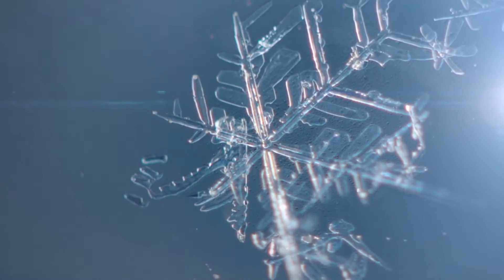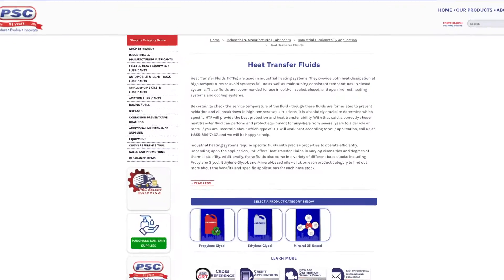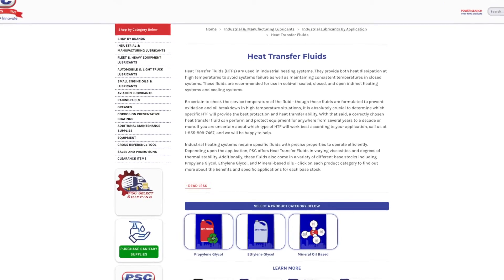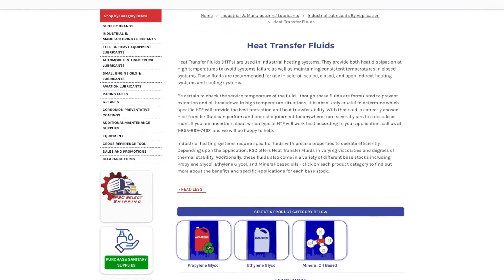Heat Transfer Fluids Explained | Petroleum Service Company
Learn more about PSC's line of Heat Transfer Fluids, including propylene glycol-based, ethylene glycol-based, and mineral oil-based fluids.